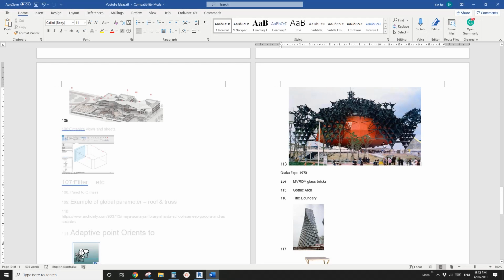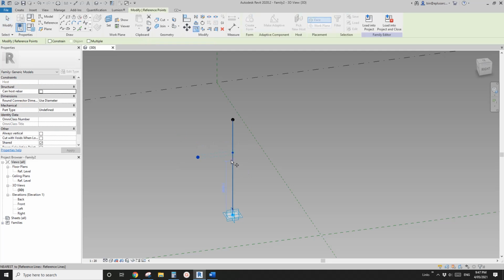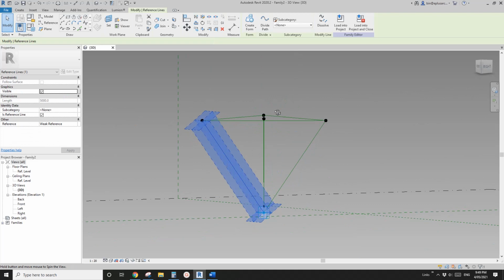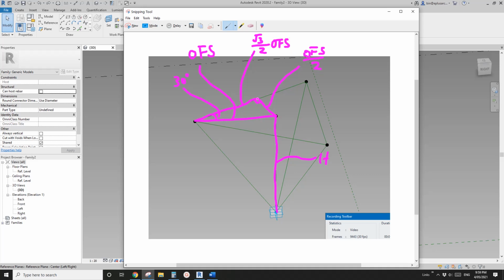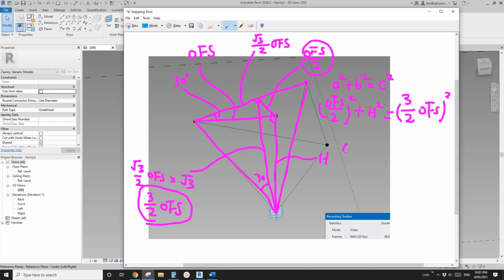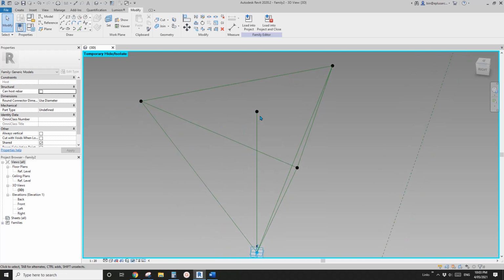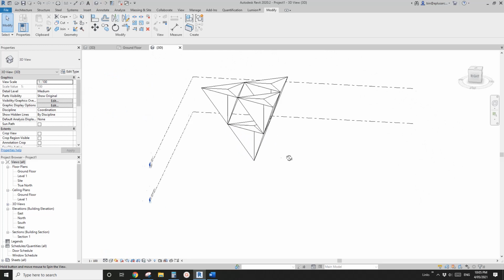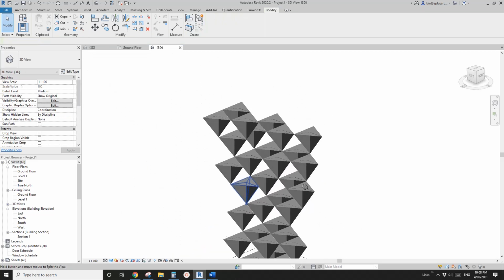Everyday Revit (Day 411) - Adaptive Family Exercise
A simple adaptive family exercise, I will make it adjustable tomorrow and provide you a link.